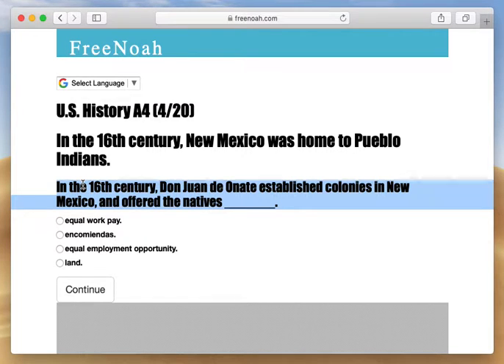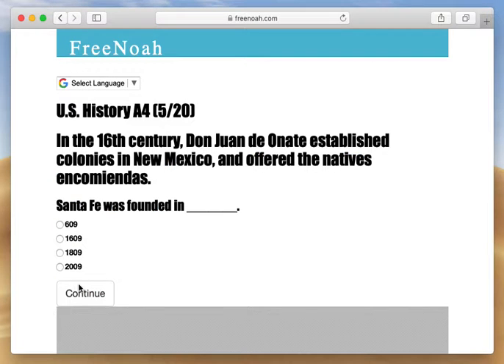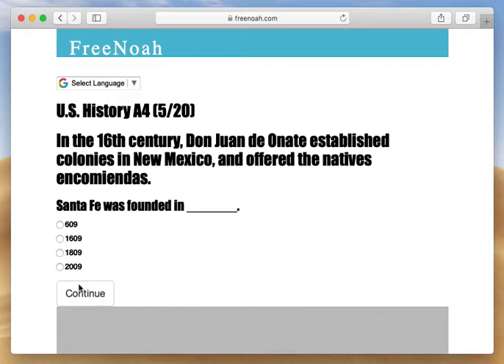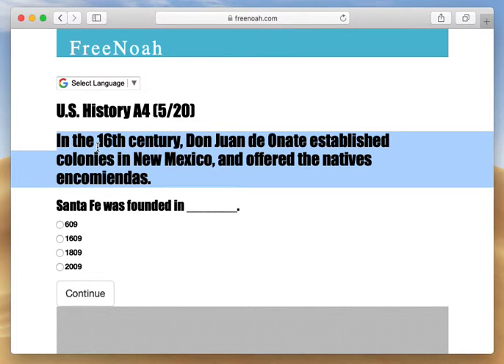U.S. History A4 (4/20) Don Juan de Onate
In the 16th century, Don Juan de Onate established colonies in New Mexico, and offered the natives encomiendas.